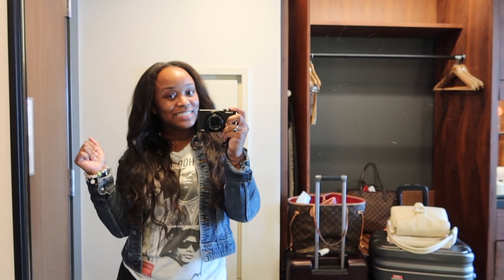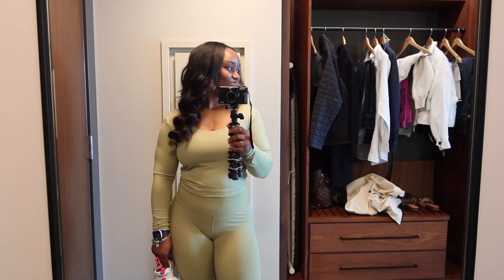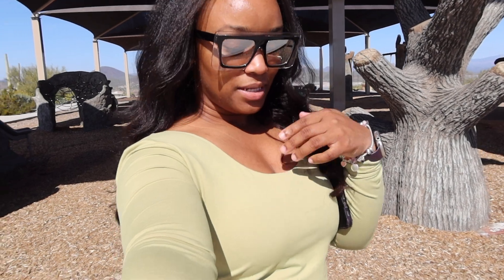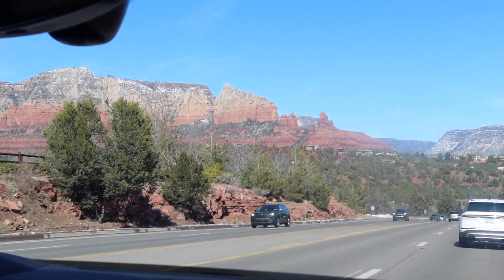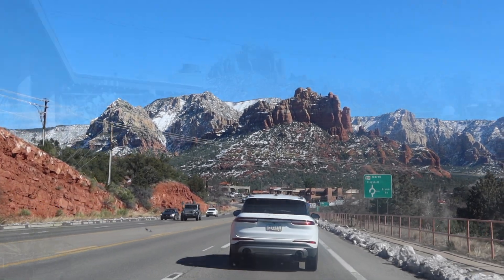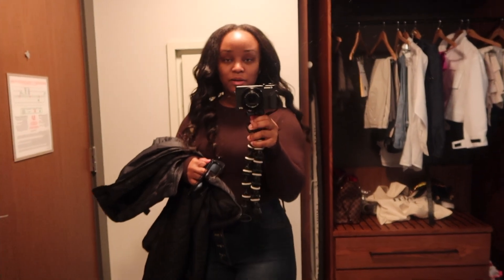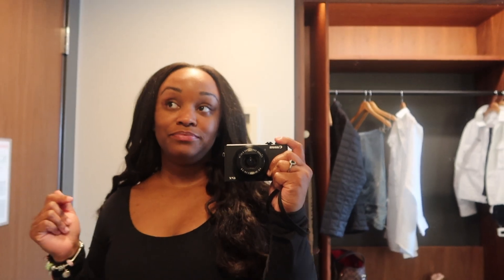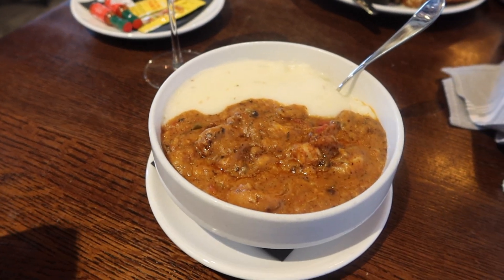Travel Vlog | Phoenix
Food
Brunch n' Sip

Socials
Follow The Lit Lyfe on Instagram